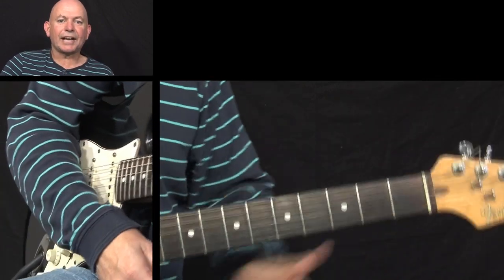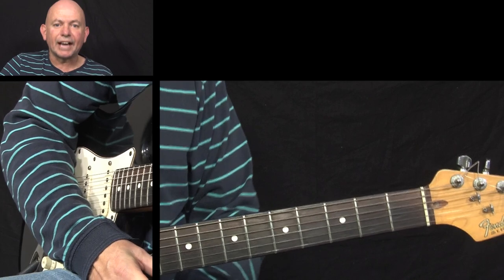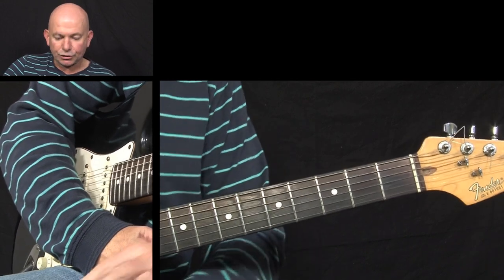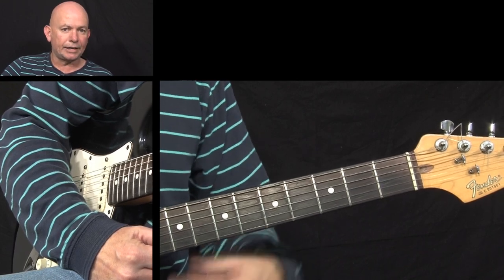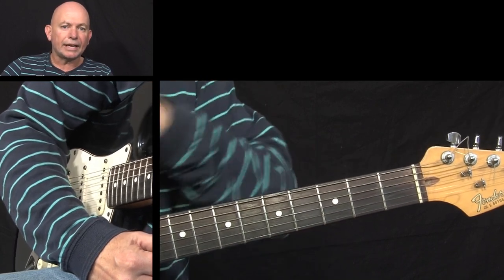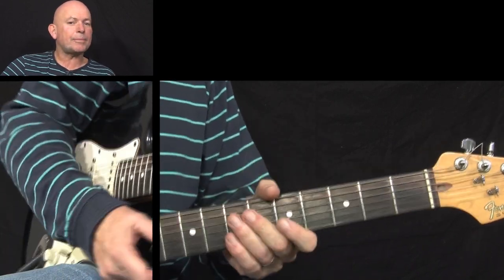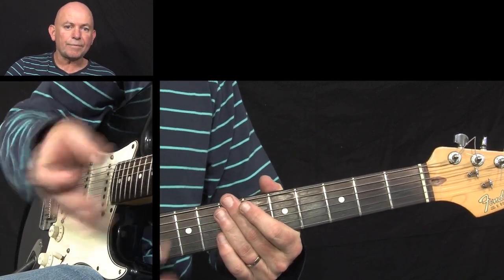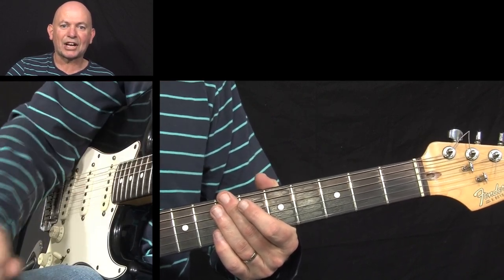Smoking Gun by Robert Cray - Guitar Strumming Lesson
This is a great strumming lesson using the song Smoking Gun by Robert Cray.

Download the latest edition of Guitar Coach magazine. It's free!  Designed for iPad, iPod Touch and iPhone, Guitar Coach is packed with great video tutorials covering classic guitar songs, great guitar riffs, and cool guitar techniques, plus articles, features, news and reviews.